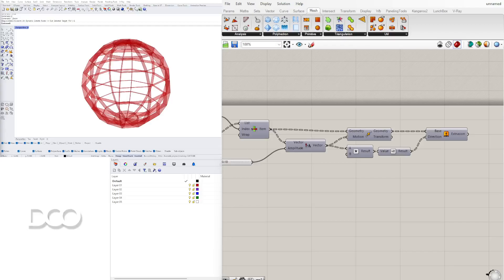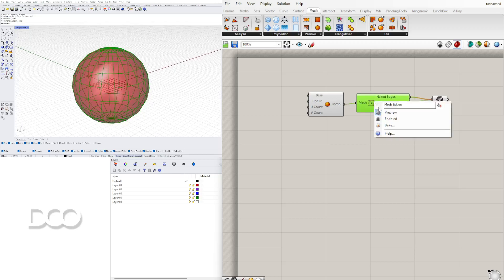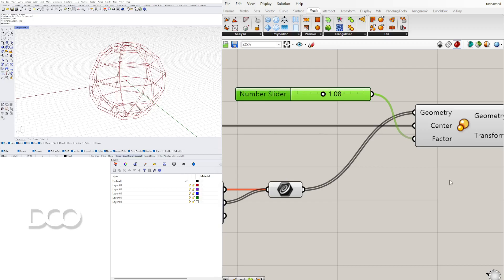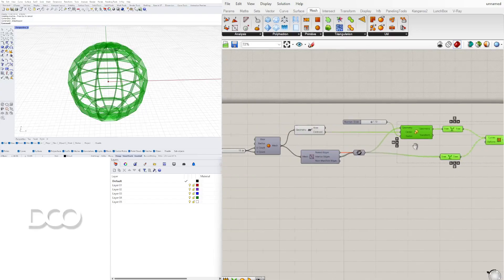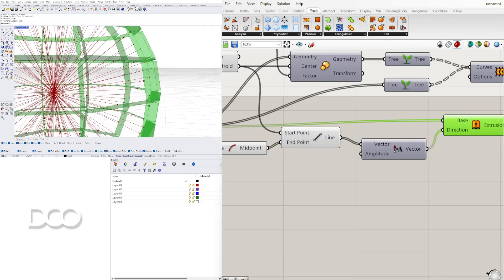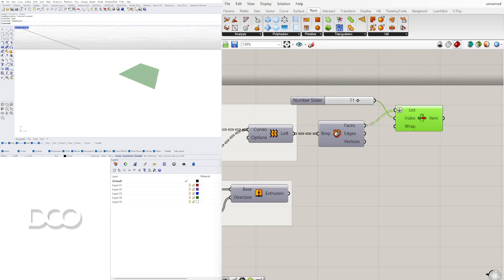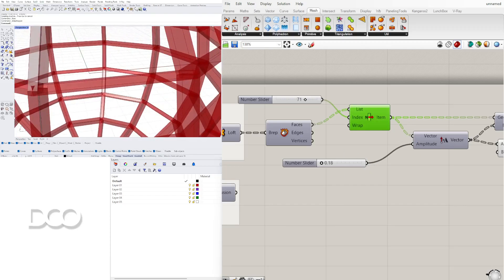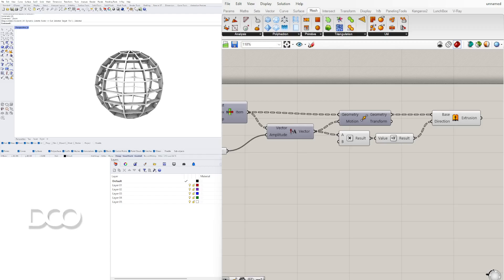2D Surfaces to 3D Solid/Brep Simple Parametric Exercises Rhino and Grasshopper Architecture & Design